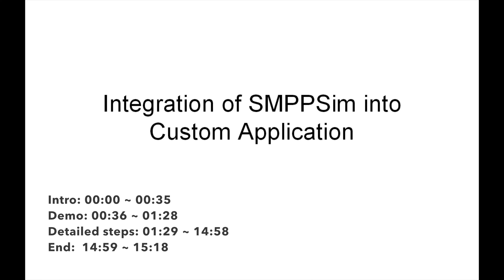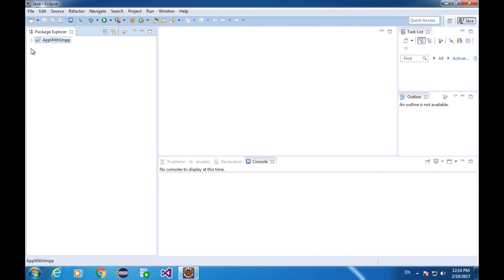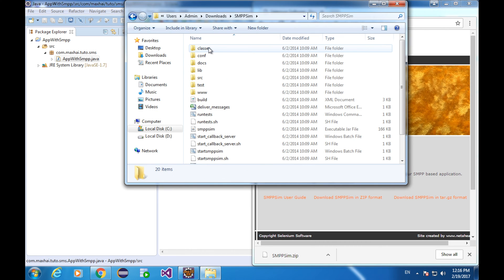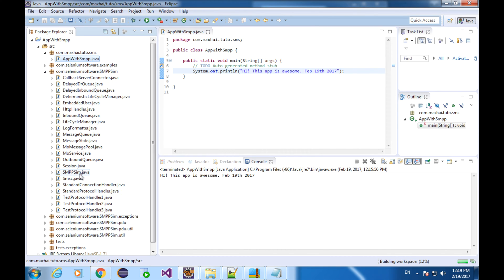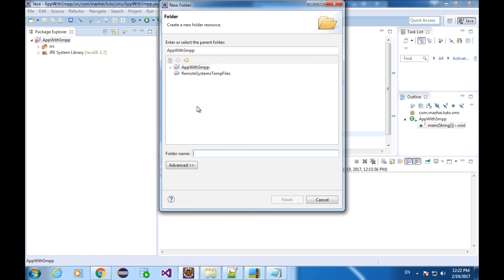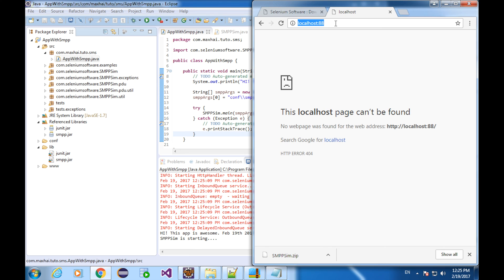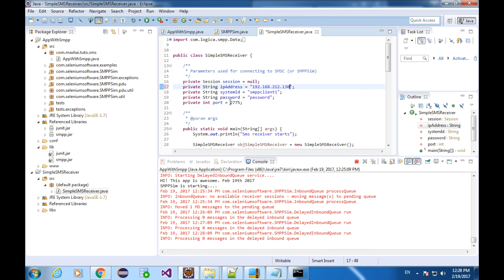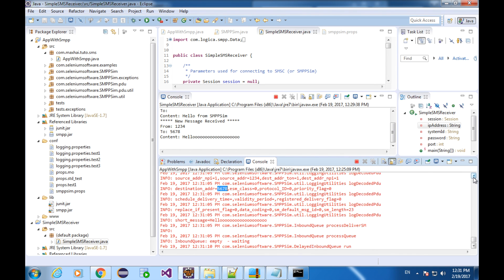SMS Tutorial 02 -- Integration of SMPPSim into Your Custom Application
In this tutorial I'm going to setup the SMPP simulator in the Eclipse and eliminate the major errors that happen during the setup process, so as to be prepared to delve into the source code of the smpp simulator. I'll also build a java console application, which calls SMPPSim's main class, test the application along with a sender and a receiver. At the end I will briefly (roughly) introduce you to the Eclipse debugger. Simplicity is a high priority. Hope it helps.